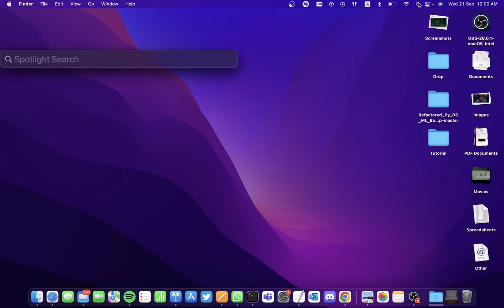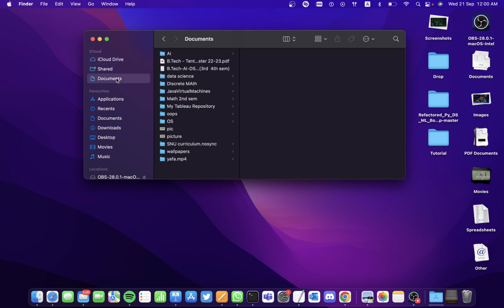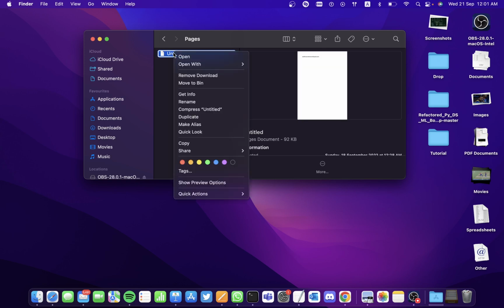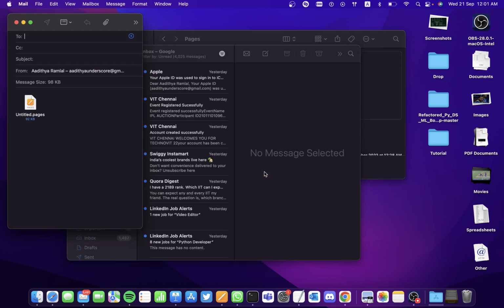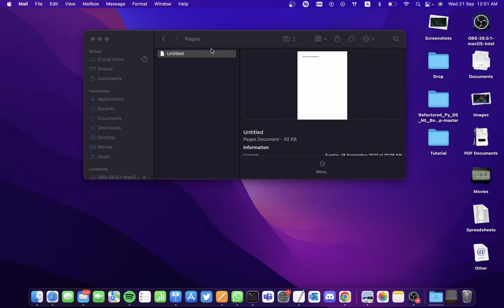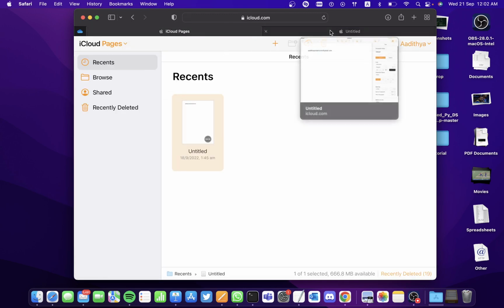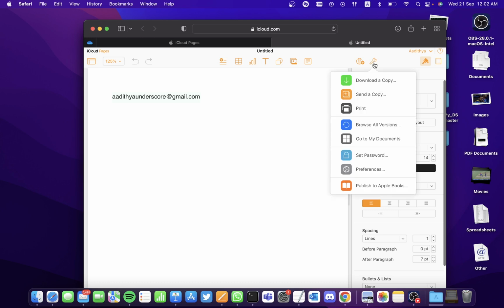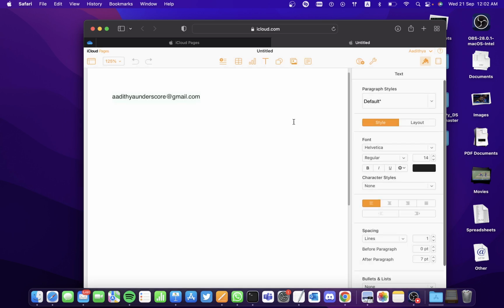How To Share Files Using iCloud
iCloud Macbook Apple Learn how to share files using iCloud service on your Macbook Pro/Air. You can easily share through your Macbook once you sign in to iCloud account.